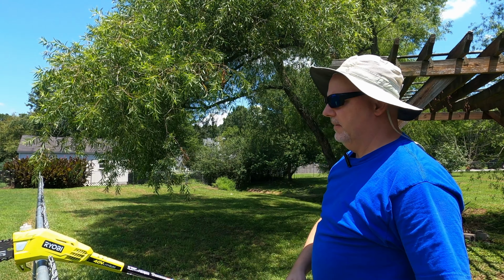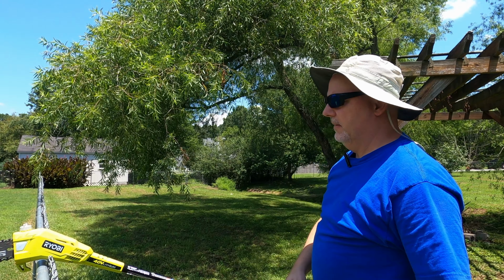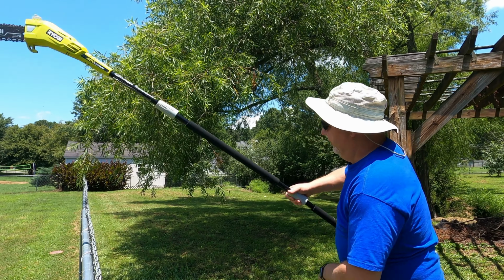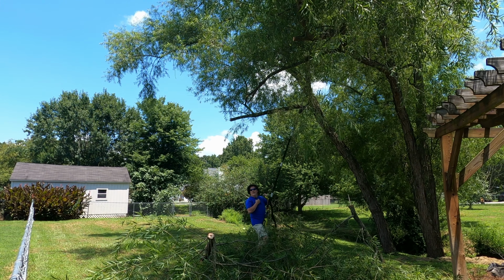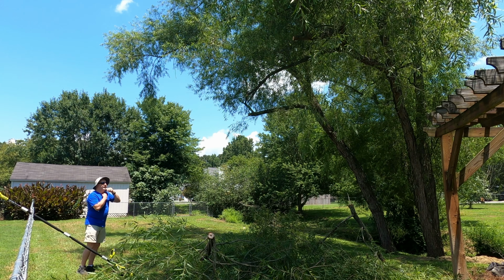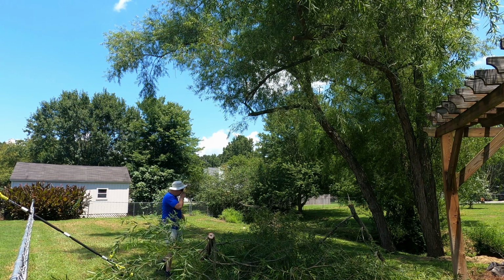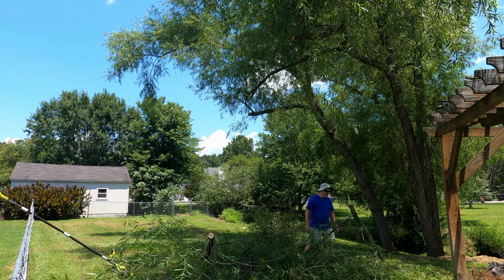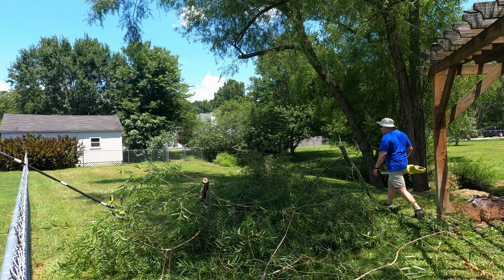Hollyland Lark M1 Outdoor Noise Cancellation Test with the GoPro Hero 8 AND Ryobi Powertools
In this video I use my Ryobi 40V Polesaw and Chainsaw doing some yard work testing how well the Hollyland Lark M1 works and if I can tell any difference with Noise cancellation turned off and on.

Youtube Equipment